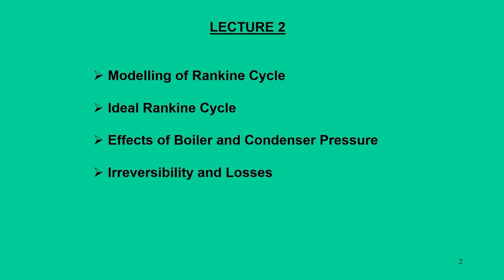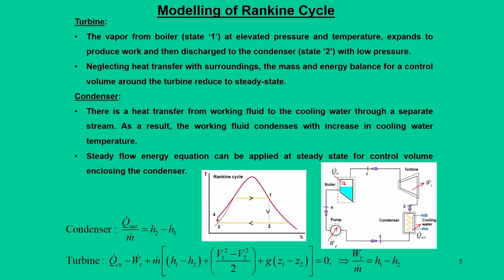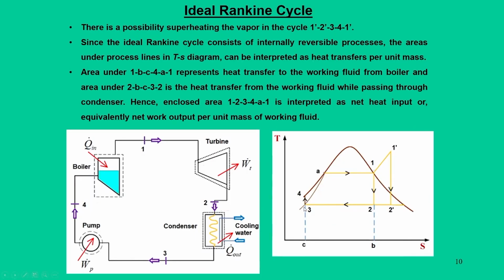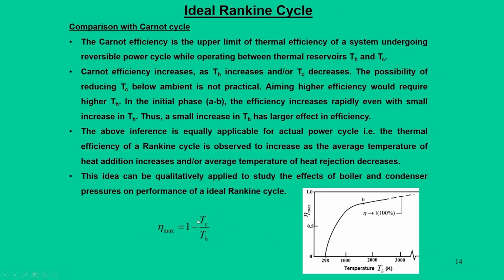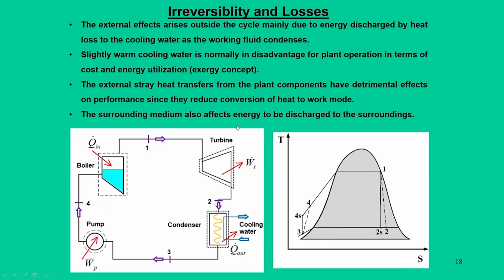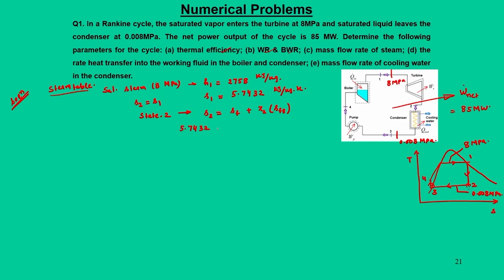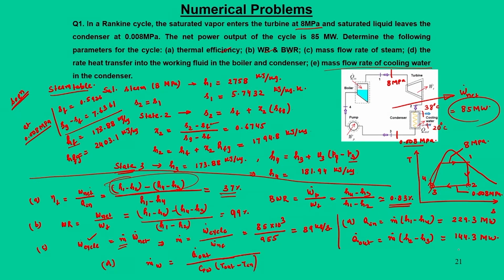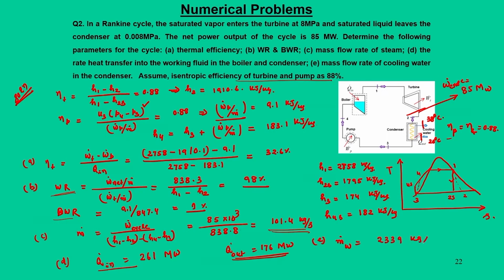Lec04: Rankine Cycle